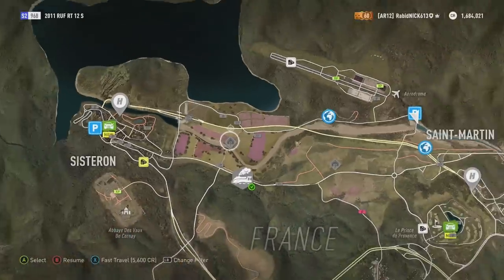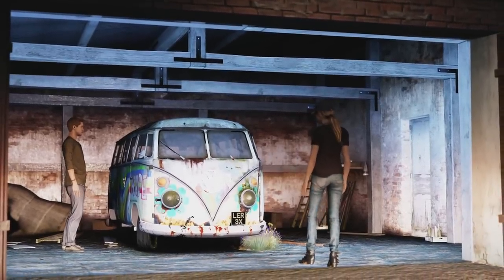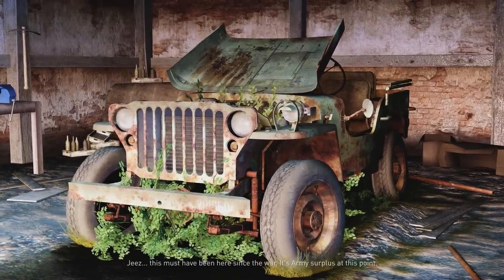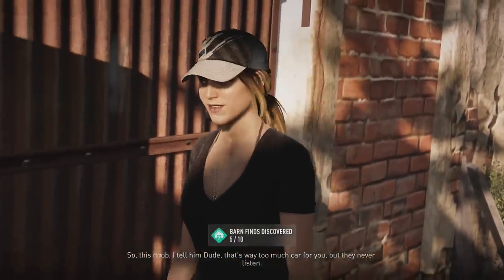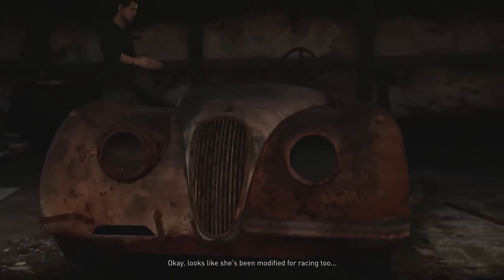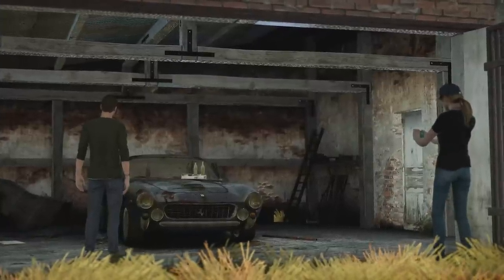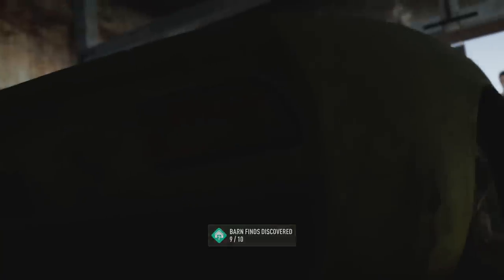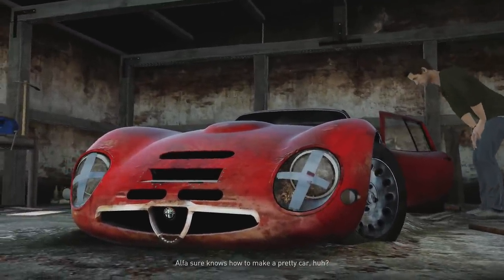Forza Horizon 2 : ALL BARN FINDS LOCATIONS AND CUTSCENES (Commentary, 1080p)